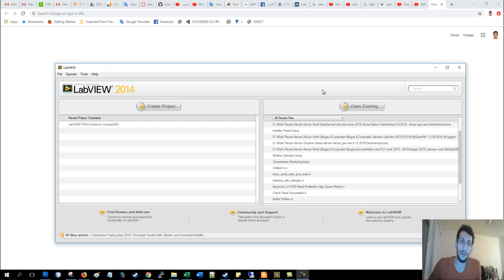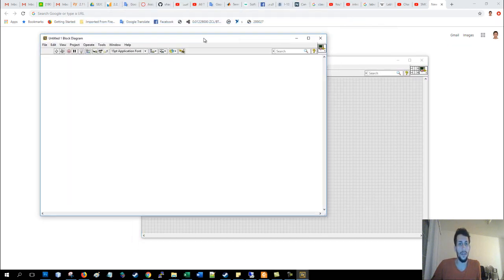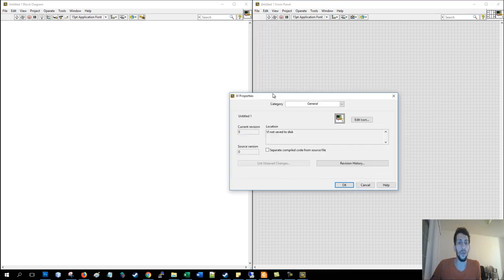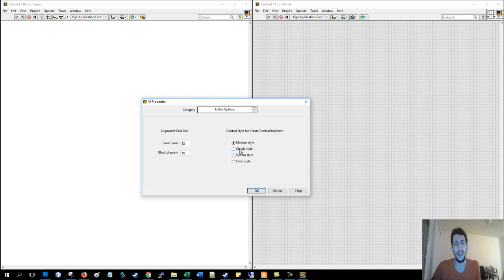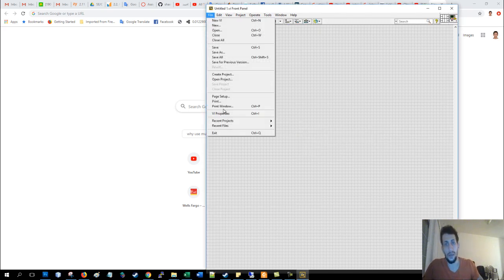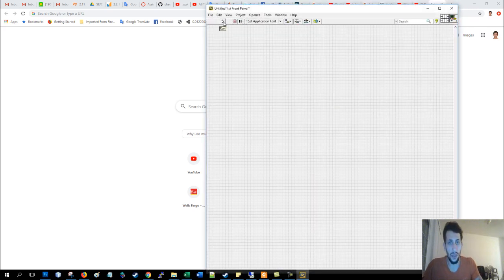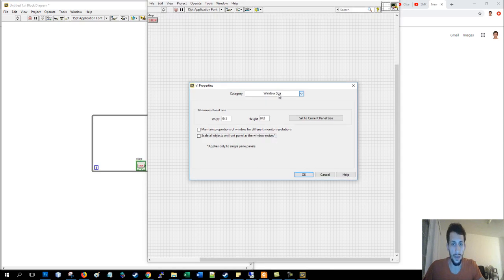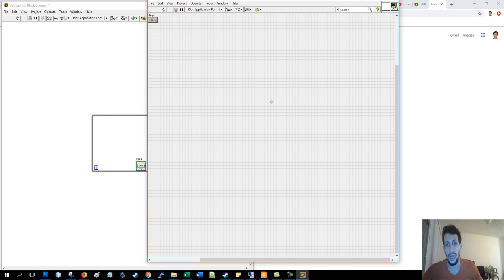Tutorial 1 : Introduction to LabVIEW